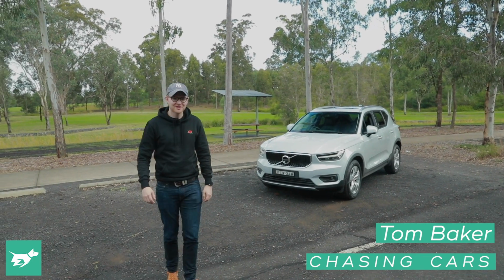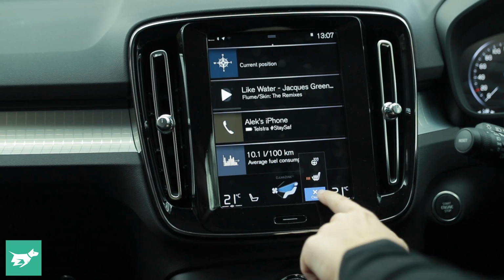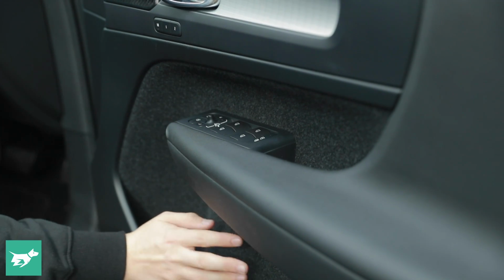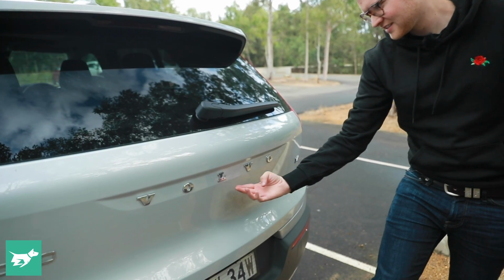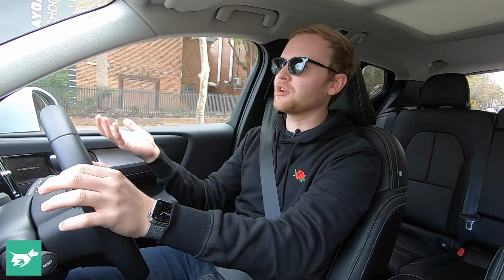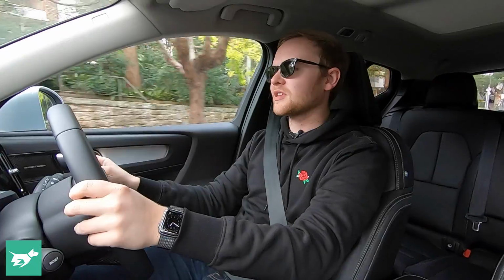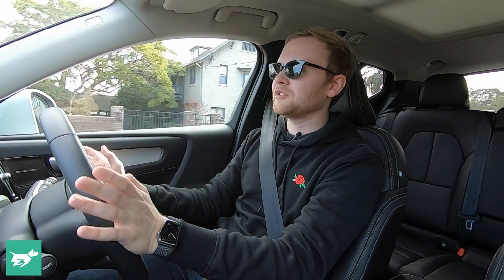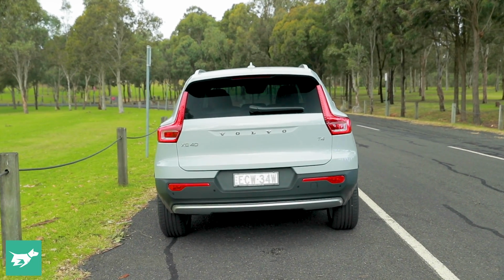Volvo XC40 2020 review – the best compact SUV?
The Volvo XC40 is one of the best small crossovers on the market. With a handsome, blocky design outside, a premium cabin inside and comfortable, supple dynamics, the Volvo doesn't try to be sporty. Instead, it delivers the sort of homely, easy experience many of us remember from the Volvos of our childhoods – including me! So, should you buy an XC40 instead of an Audi Q3 or BMW X1? In this video, Tom gives a detailed review of the 2020 Volvo XC40 T4 Momentum in Sydney.

What do you think of the new Volvo XC40? Is this your favourite small SUV? Do you like Volvo design? Would you have a new Mercedes GLB over this?

Covers the exterior, interior, and engine of the Volvo XC40 2020 / 2021 Volvo XC40 in FWD Momentum form.

READ our detailed Australian coverage of the 2020 Volvo range